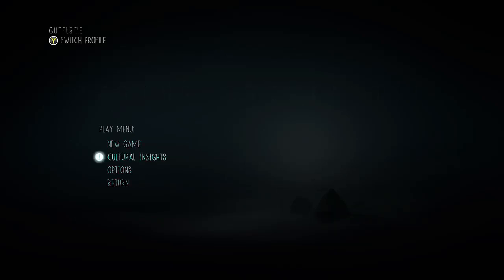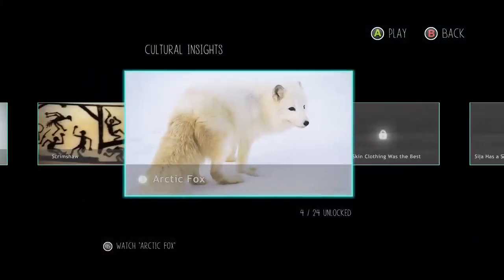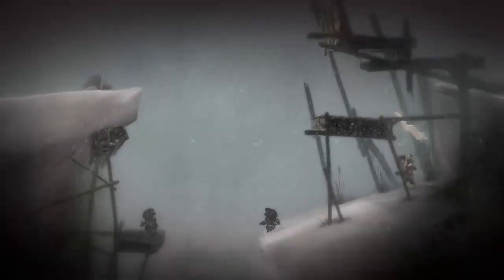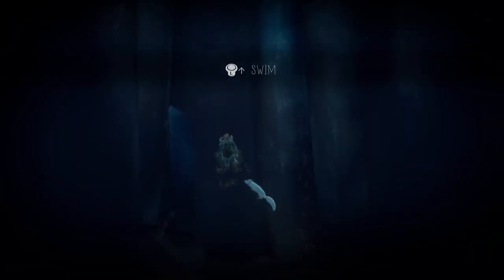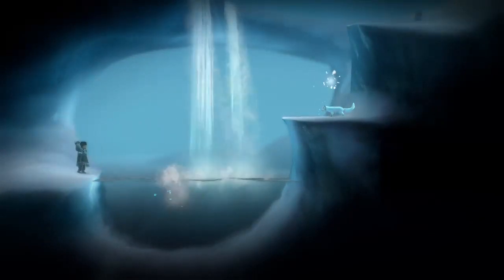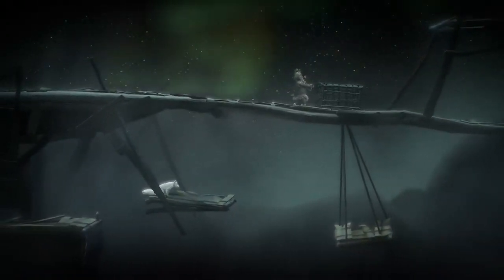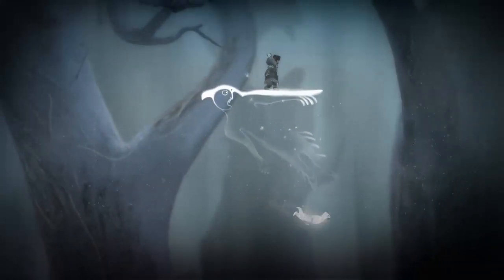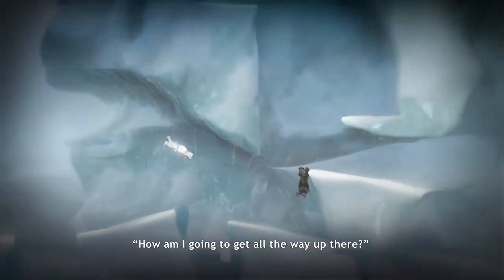Never Alone: All Insight locations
Hey everyone, Eezore here and in this video I'll be showing you all the Insight locations for the game Never Alone. There are 24 in total, and a few are missable so watch out for those.

If your looking for a chapter in particular, check the timestamps below. I'll not say where they all are, but I will post a guide explaining the locations here:

Other than that, just enjoy the game! It's only about two hours long and was a really fun one in my opinion. Let me know what you thought, or if you have any questions, in the comments below!

You get 1-3 for starting the game*
0:52 Chapter 2 #4-7
2:10 Chapter 3 #8-10
3:25 Chapter 4 #11-13
4:33 Chapter 5 #14-16
6:25 Chapter 6 #17-19
8:07 Chapter 7 #20-21
9:21 Chapter 8 #22
9:42 Chapter 9 #23
You get #24 for beating the game.

Schedule: Video guides uploaded as I make them.